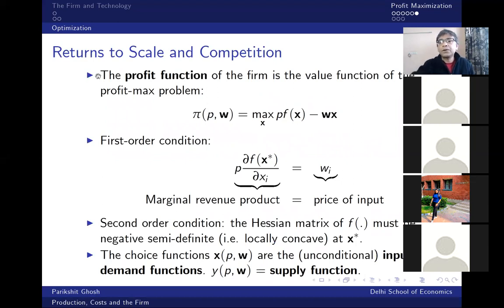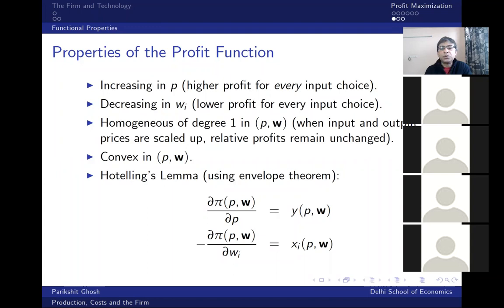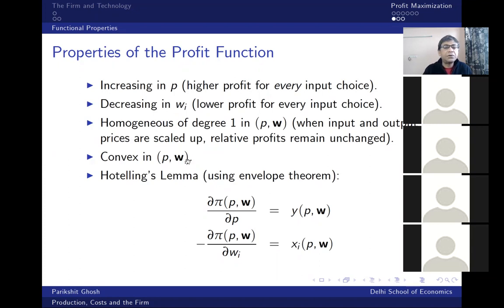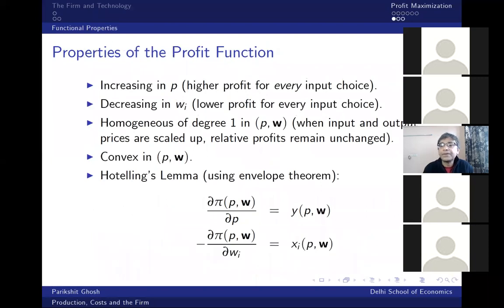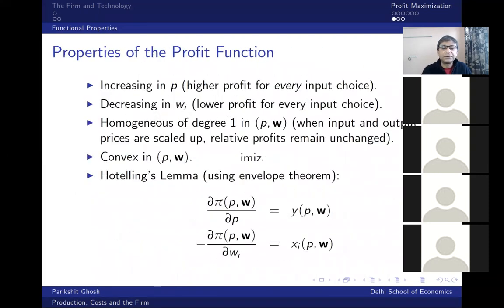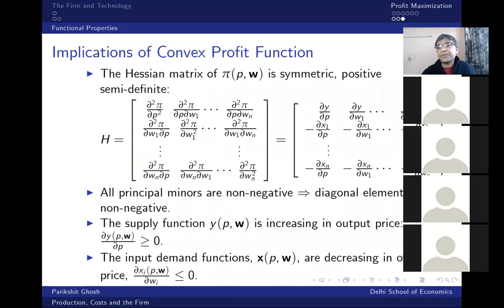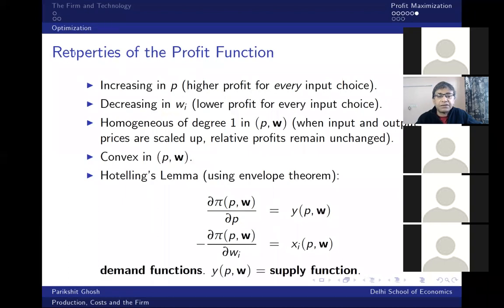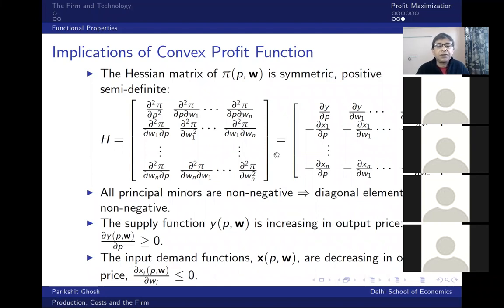Theory of the Firm: Lecture 2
Implications of profit maximisation.